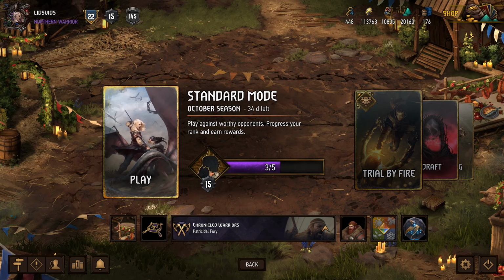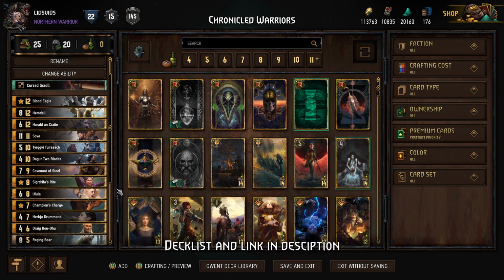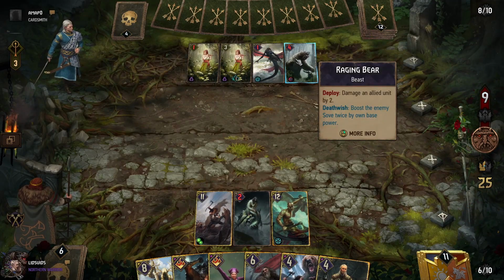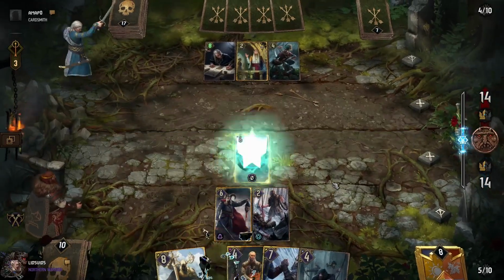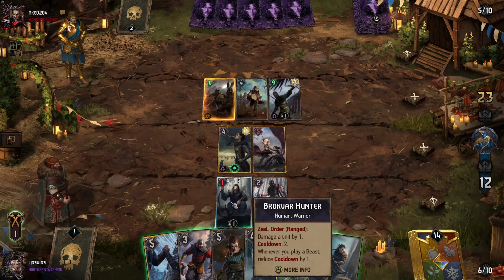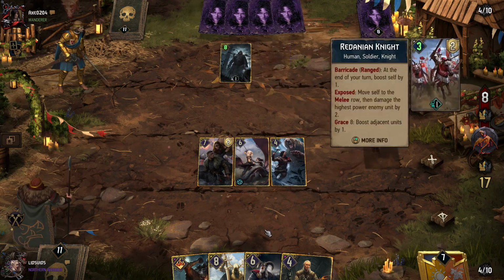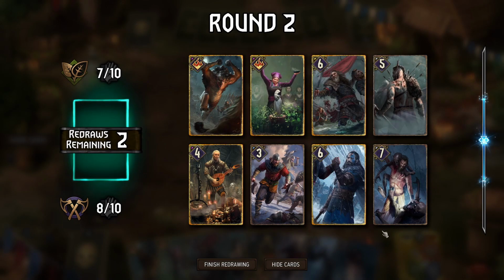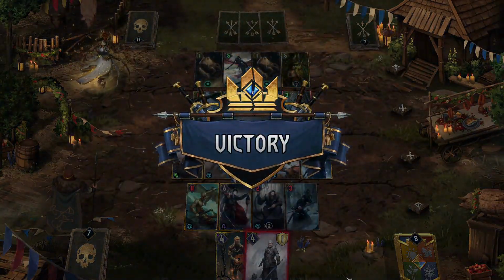I LOVE THE NEW CARDS | GWENT CHRONICLES EXPANSION SKELLIGE DECK GUIDE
DECK COMPOSITION:
Faction: Skellige
Leader Ability: Patricidal Fury

Cards:
Blood Eagle x1
Hemdall x1
Harald an Craite x1
Sove x1
Tyrggvi Tuirseach x1
Dagur Two Blades x1
Covenant of Steel x1
Sigrdrifa's Rite x1
Ulula x1
Champion's Charge x1
Herkja Drummond x1
Draig Bon-Dhu x1
Raging Bear x1
Feral Bond x2
Little Havfrue x2
Truiseach Invader x1
Drummond Berserker x2
Brokvar Hunter x1
Brokvar Archer x1
An Craite Marauder x1
Brokvar Warrior x2

0:00 Intro
0:30 Deck Overview
10:19 Match 1 - Scoia'tael Deadeye Ambush
33:02 Match 2 - Northern Realms Pincer Maneuver
51:45 Match 3 - Scoia'tael Symbiosis